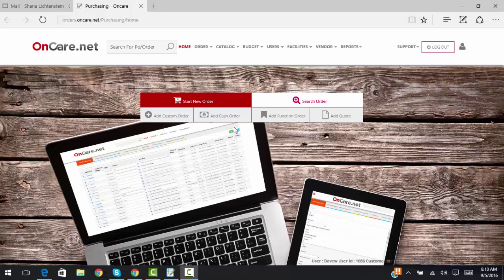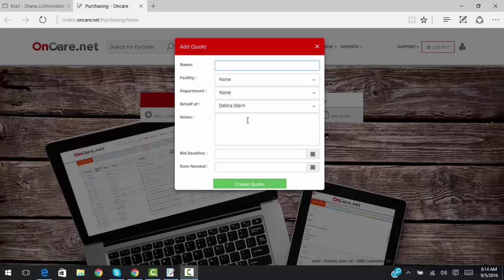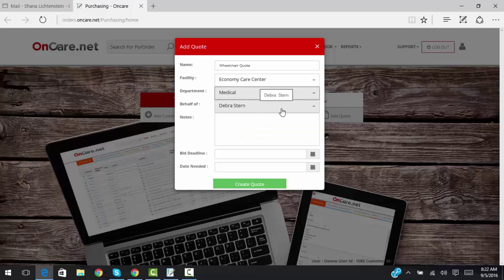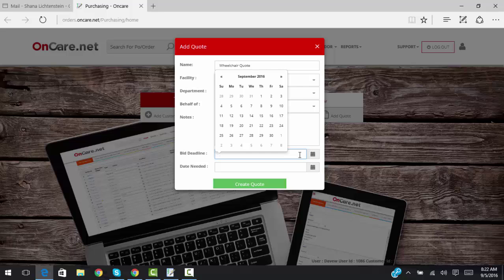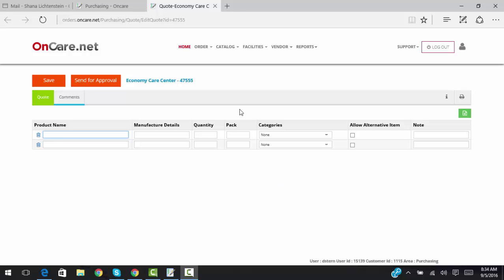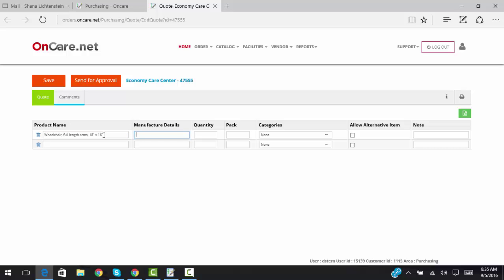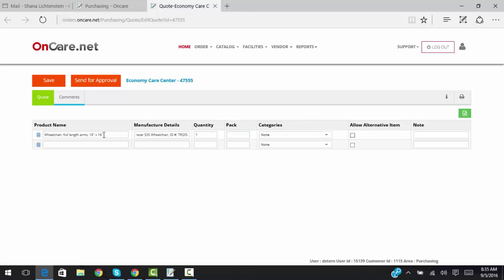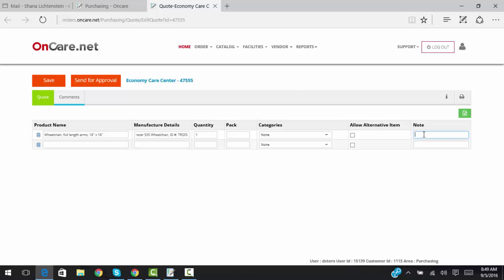Oncare.net Video Tutorial for the Request Quote Feature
Video tutorial explaining how an Oncare user can go about sending a request for quote to vendors.